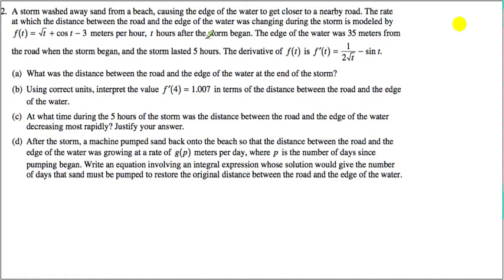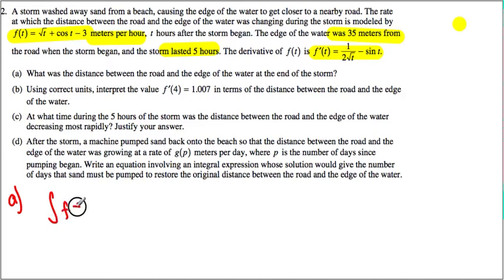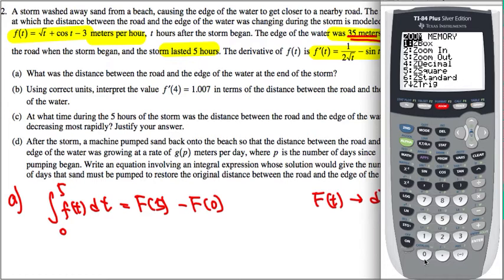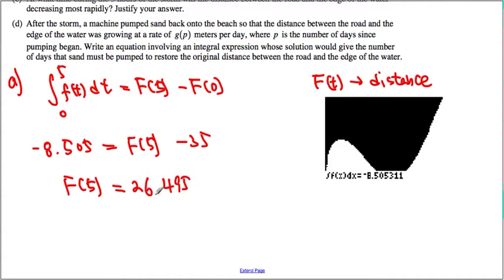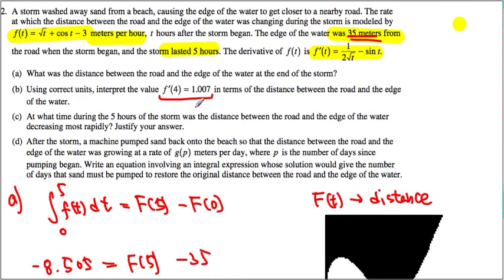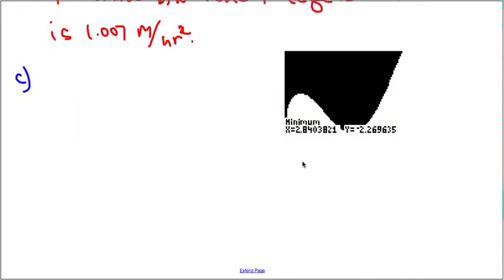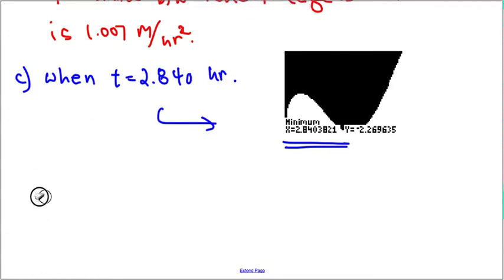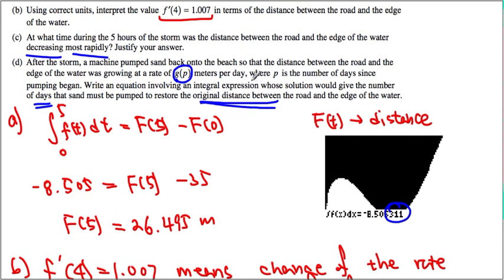AP Calculus AB 2009B 2